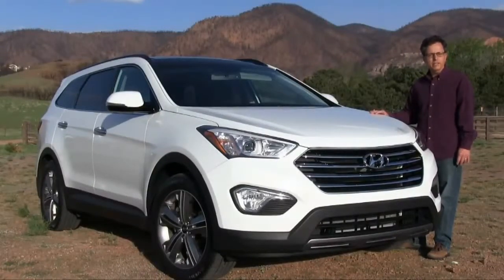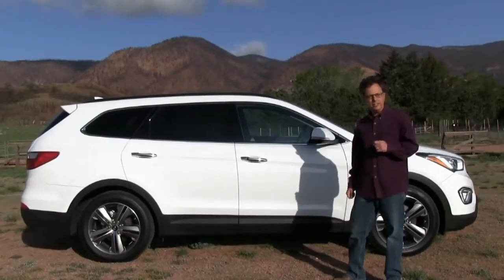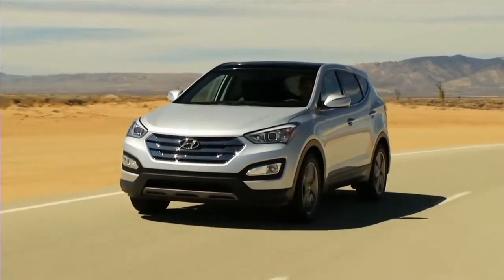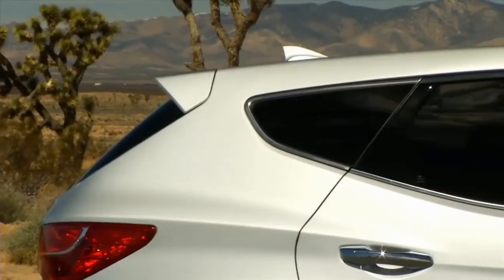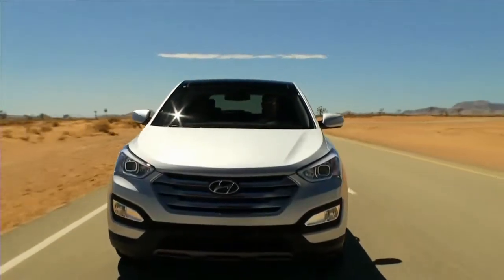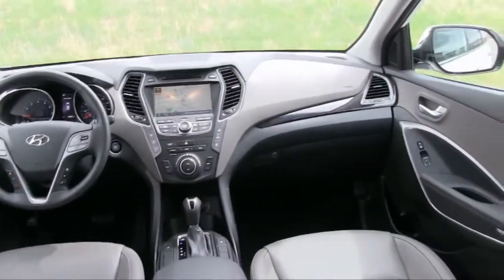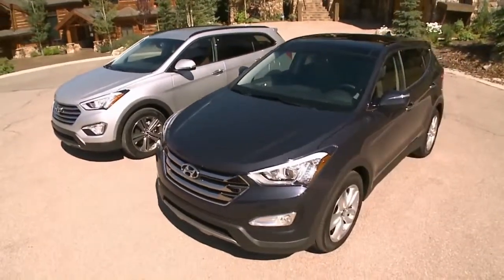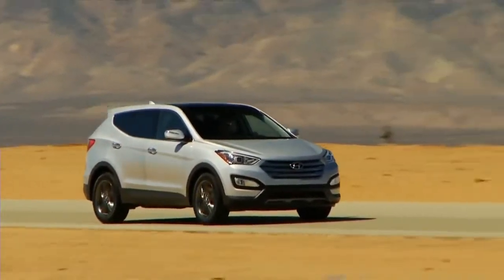LaFontaine Hyundai - 2014 Hyundai Santa Fe Review - Dearborn, MI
Carpreview.com takes out the 2014 Hyundai Santa Fe for a nice little test drive. Watch the video to see what the new Santa Fe is all about.